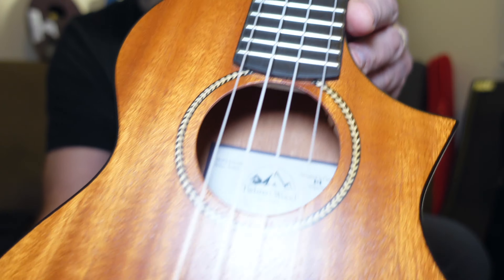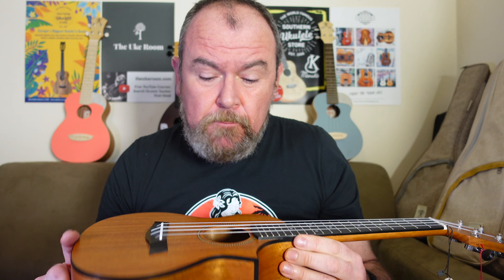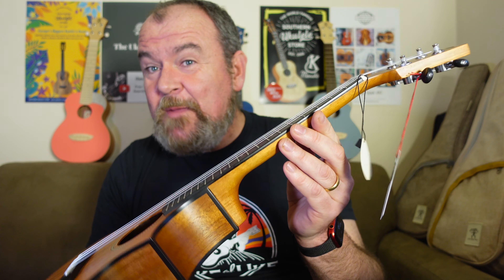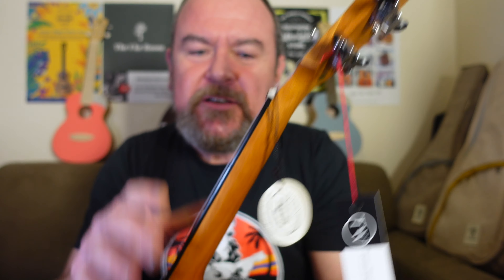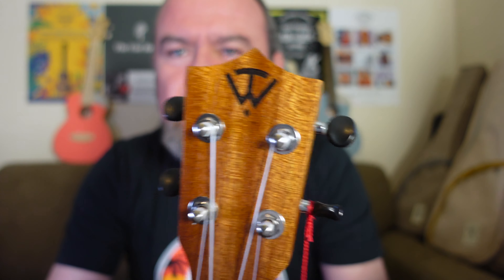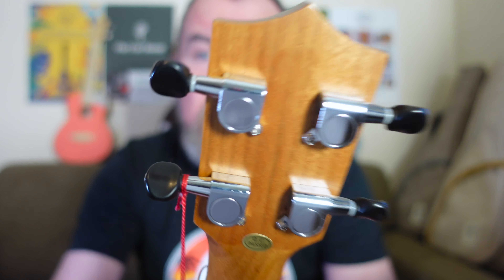Got A Ukulele Reviews - Twisted Wood Ember Concert - 4K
Got A Ukulele reviews heads back to Canada for a look at the Ember Concert from Twisted Wood - review
LINKS AND CHAPTERS! ↓ ↓

Intro 0:00
Thank you's 0:16
Review start 0:52
Pricing 6:17
Sound sample 8:02
Summing up 10:35